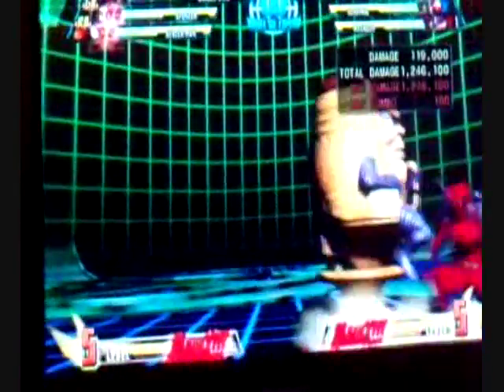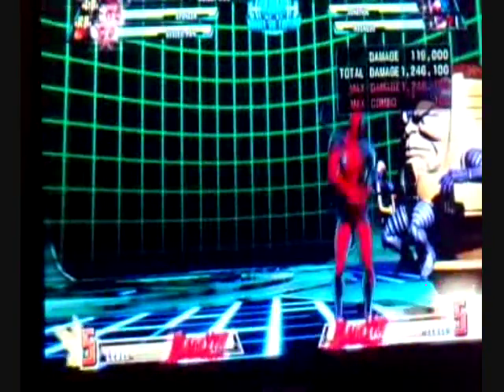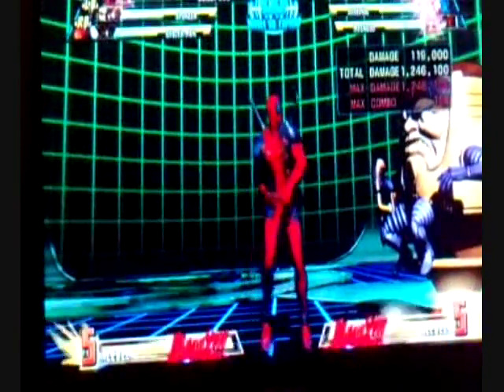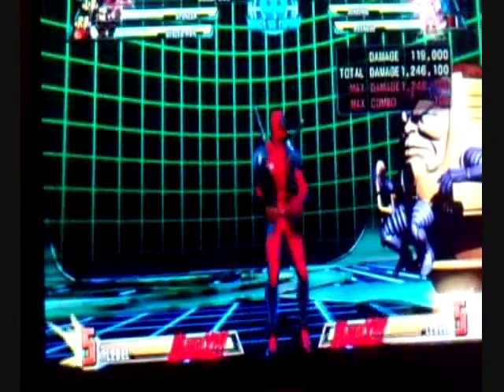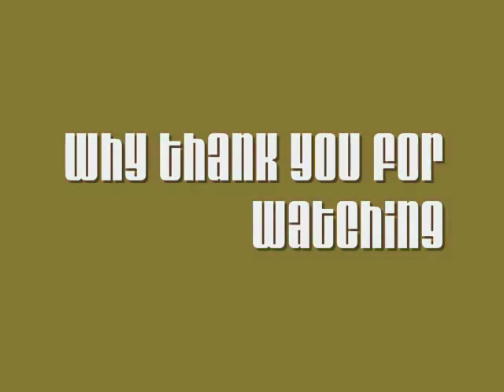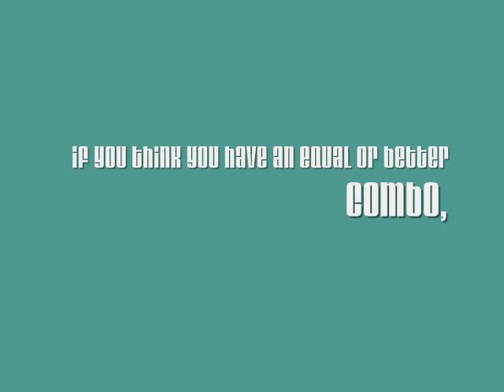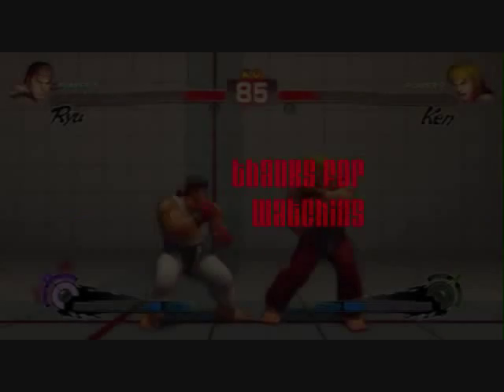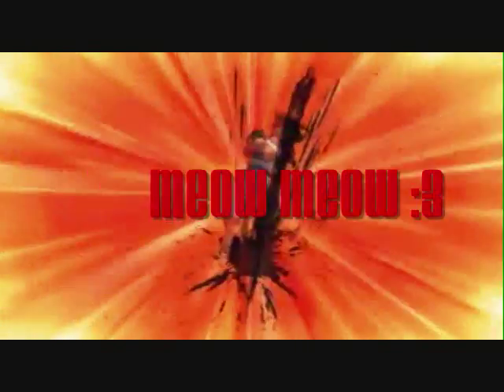marvel vs capcom 3 combo: this is a team hyper combo! and its a HOOOMME RUN!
this works very well in a match, but impossible to do without level 3 x-factor.(the same amount of damage, i mean.) this combo is 100 hits in total, and can kill any character in the game, including mr. spam, sentinel.
UPDATE: before the march 22nd update, it actually couldn't kill sentinel, but after it can kill him very well possibly during spencers hyper.